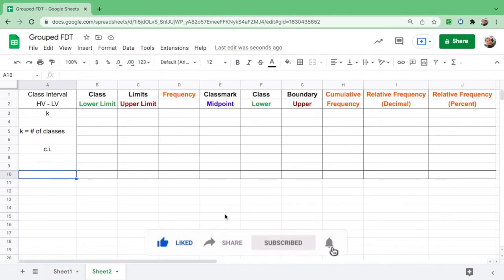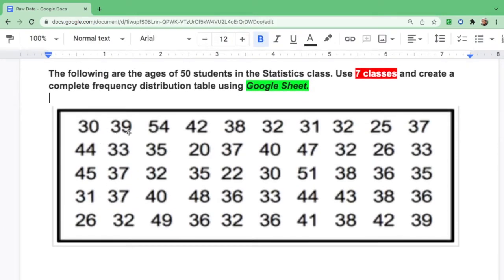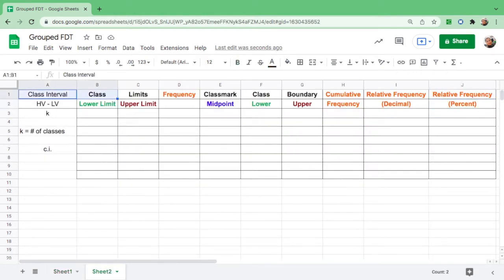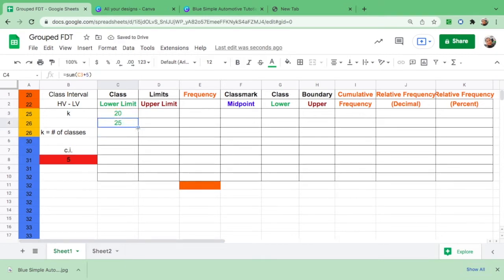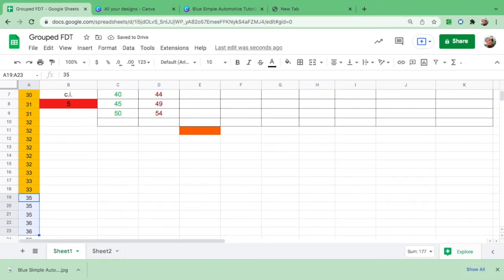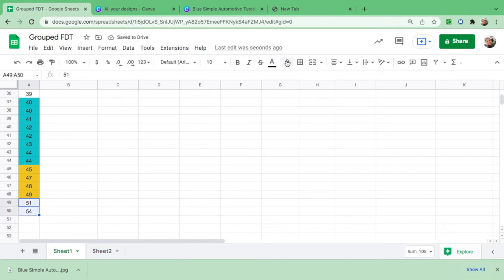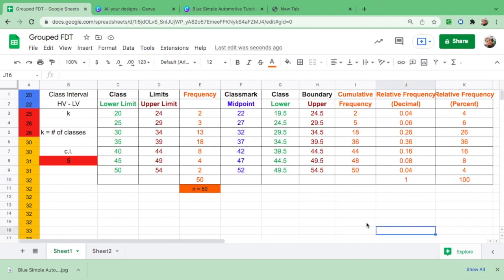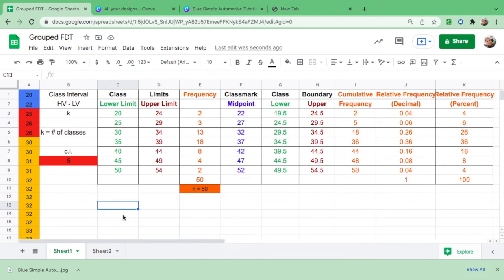Construct Grouped Frequency Distribution Table using Google Sheet I Step by Step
This video shows how to construct a complete frequency distribution table using goggle sheet. How to sort data from least to greatest, find the range, class limits, count the frequency accurately, classmark or midpoint, class boundaries, cumulative frequency and relative frequency.